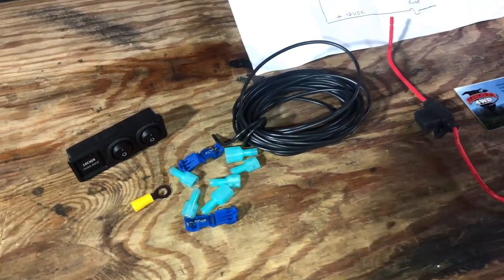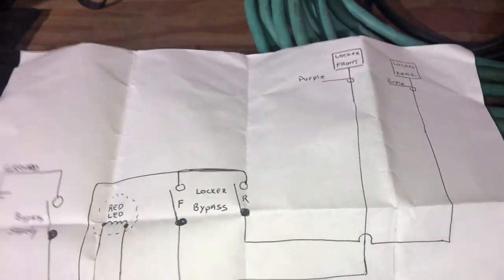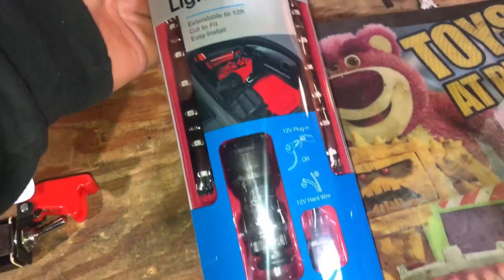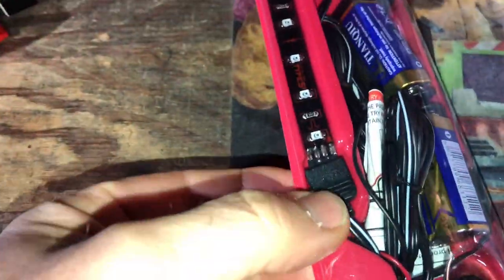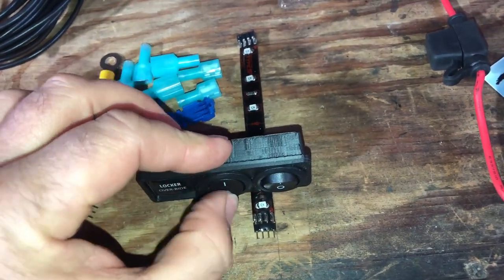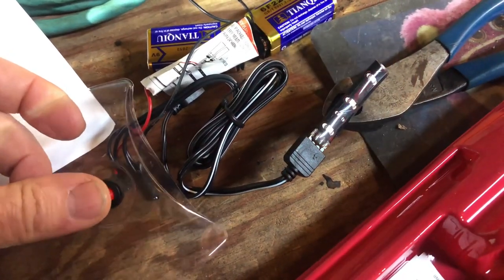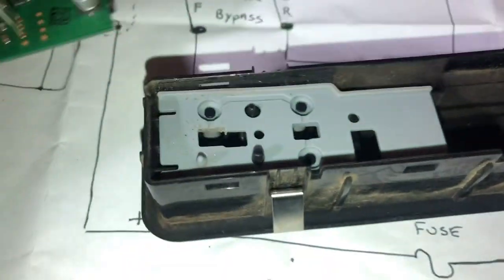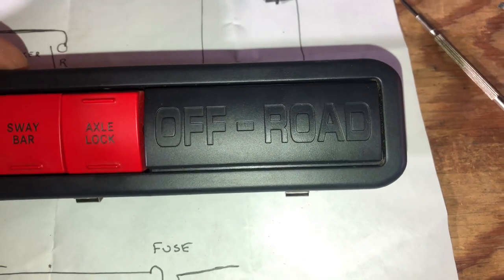Jeep JK Rubicon Locker Bypass Part-1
In this video of the beginning of my newly purchased locker bypass switch I begin some prep, and a little custom design in regards to an led light as well as a safety switch or locker bypass enable switch.